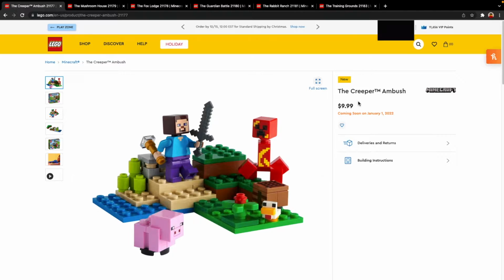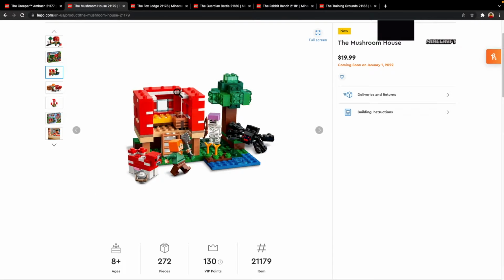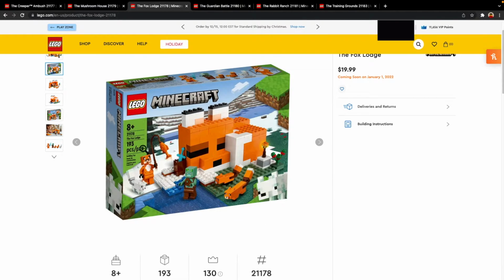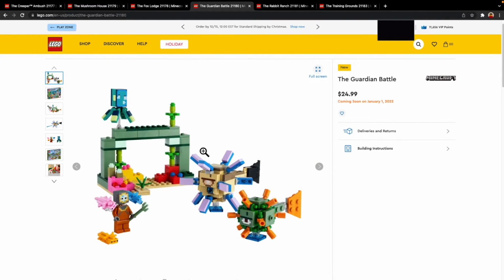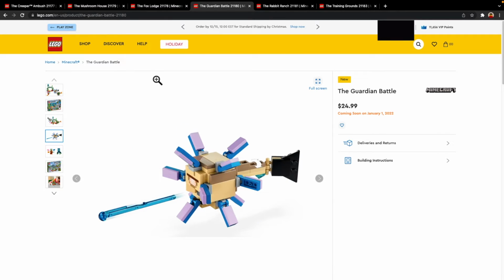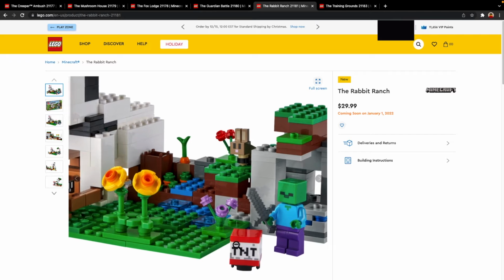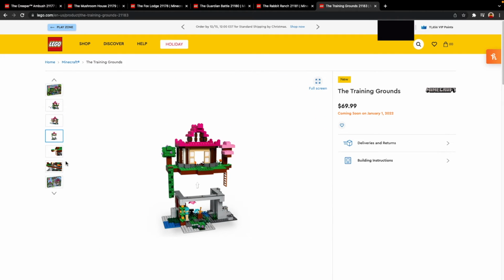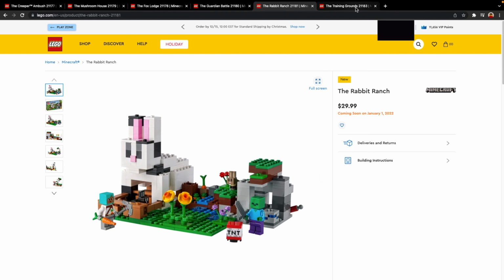Look at the New LEGO Minecraft Sets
This is an overview of the New LEGO Minecraft sets

Clean and Dance by An Jone

I would also like to mention this review is my opinion. I was not influenced by anyone.